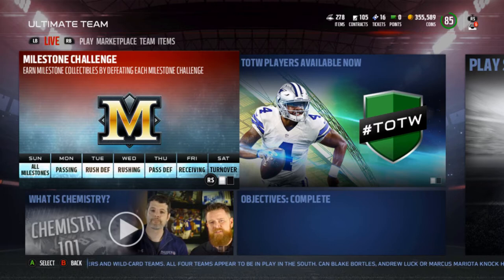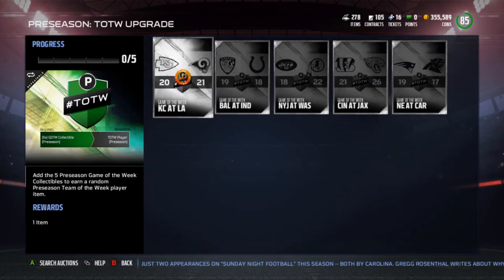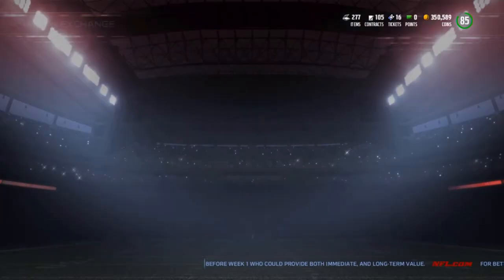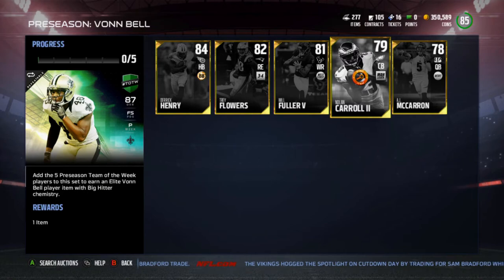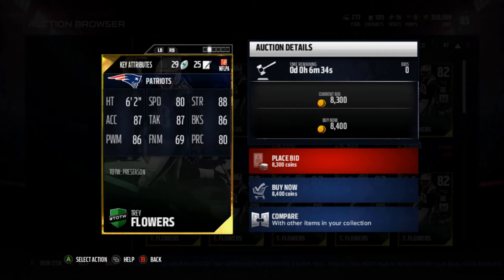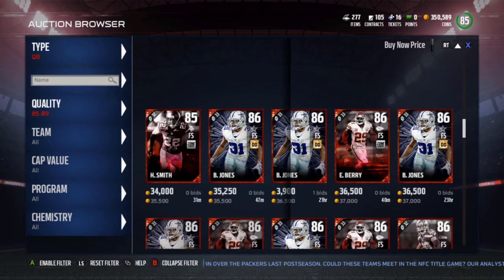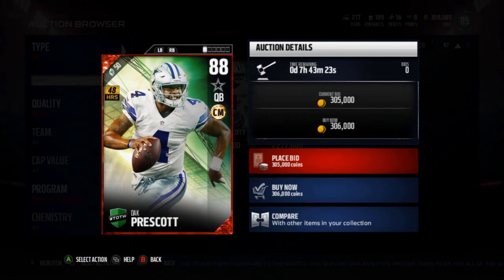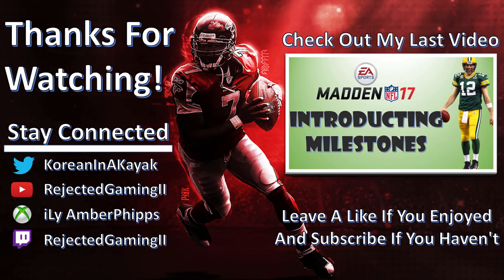Madden 17 Ultimate Team - PRESEASON TOTW PLAYERS